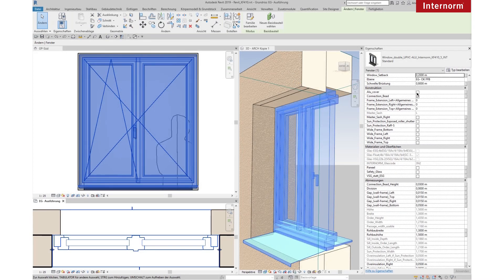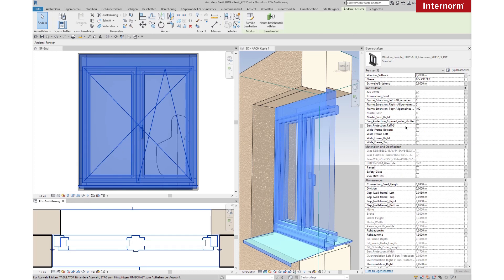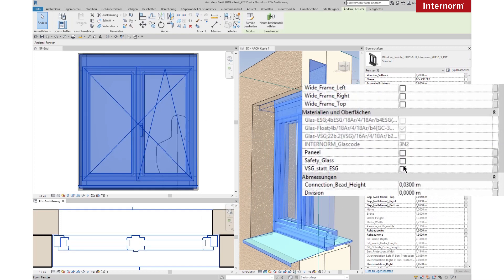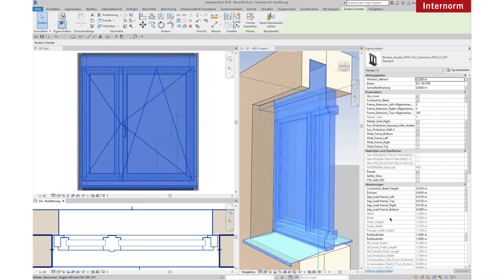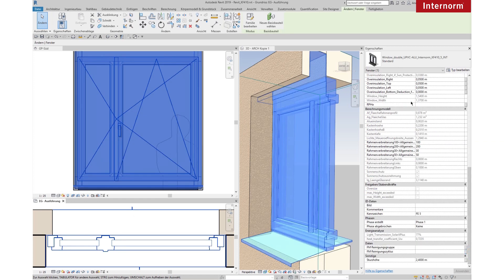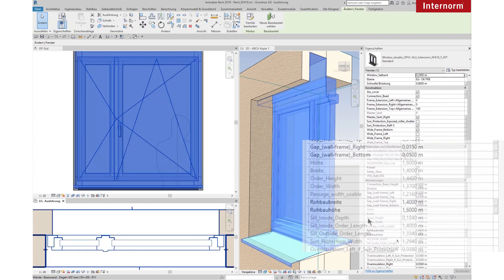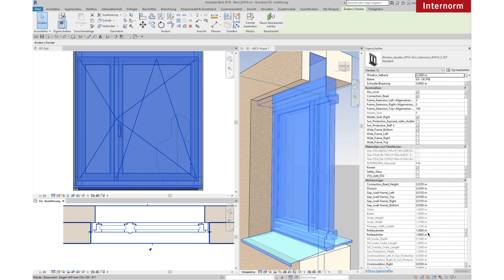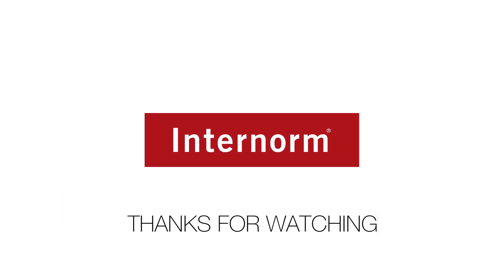Revit KF 410 Tutorial – BIM (Fenster PVC-ALU Internorm KF 410)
Der komplett flächenbündige Übergang von Flügel und Rahmen vereint KF 410 zu einer Einheit. Wird der Rahmen außen dreiseitig in das Mauerwerk eingeputzt, ist nur mehr der schlanke, kantige Rahmen des Flügels sichtbar. Durch die neue Isolier-Technologie I-tec Insulation ist der Rahmen lückenlos gedämmt und die Wärmedämmung deutlich verbessert. Technologischen Vorsprung in puncto Lüften bietet die I-tec Lüftung. Das im Rahmen integrierte Lüftungssystem sorgt 24 Stunden lang für ausreichend Frischluft und perfektes Raumklima.